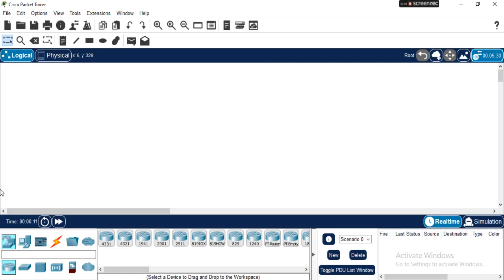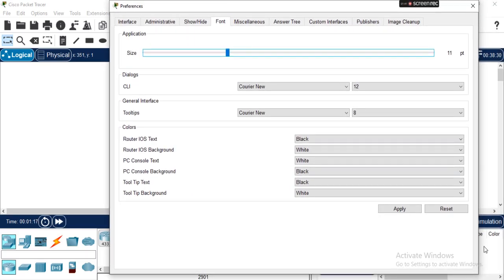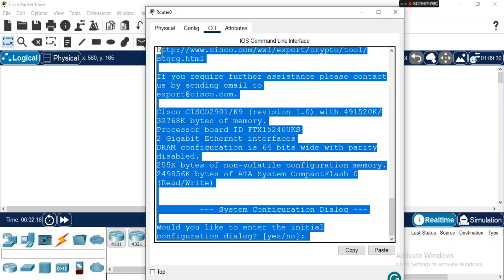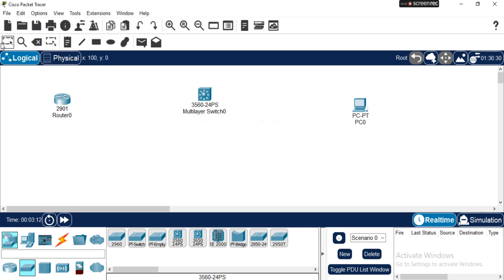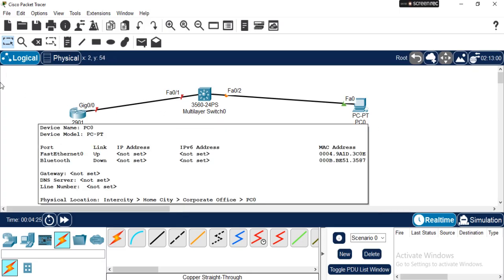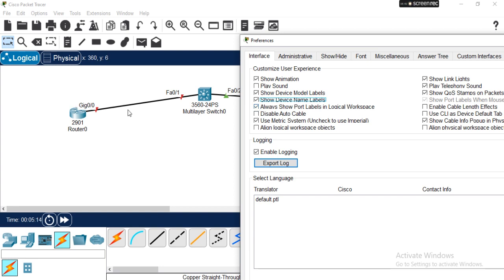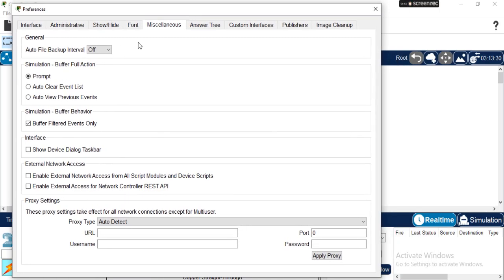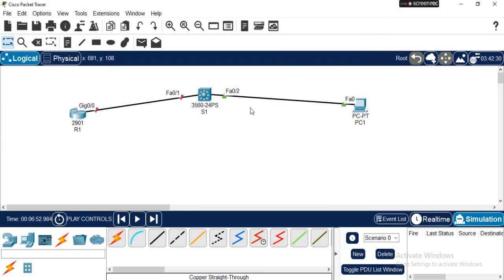Basic tips and tricks for Cisco Packet Tracer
To get the most out of Cisco Packet Tracer, start by familiarizing yourself with the interface, including the menus, toolbars, and workspace. Practice adding multiple devices with a single click, hiding labels, and customizing icons for better organization. Utilize the simulation mode to visualize packet flow and troubleshoot network issues.